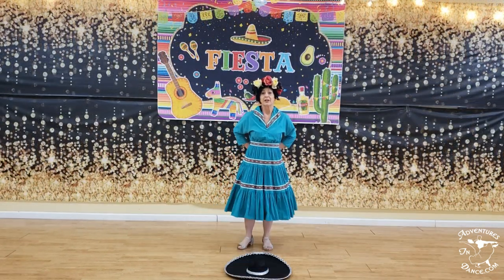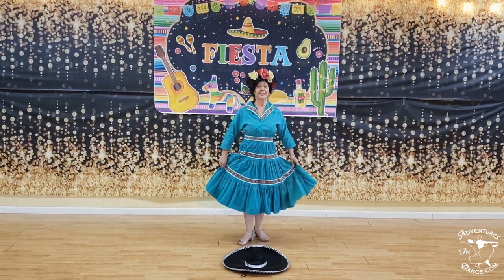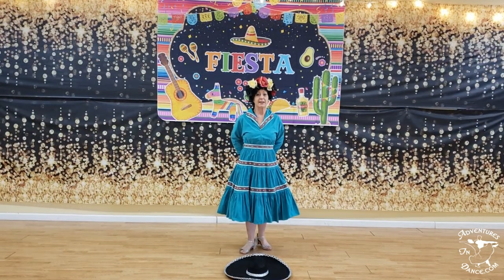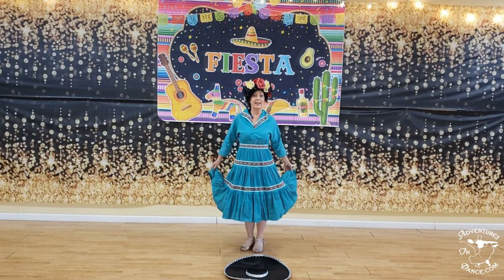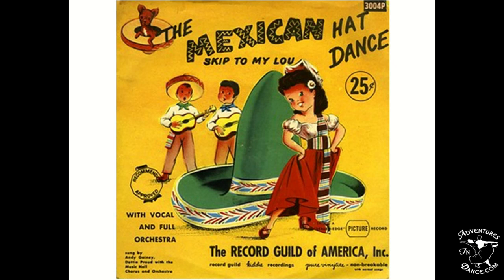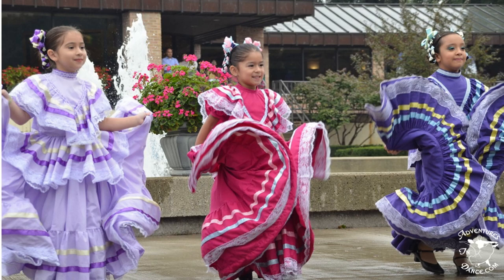Top Tips to Learn the Mexican Hat Line Dance!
Get ready to fiesta with this step-by-step tutorial on howto learn the Mexican Hat Line Dance! In this video, you’ll learn the steps to one of the most popular line dances - the Mexican Hat Dance! Get ready to celebrate Cinco de Mayo in style with these easy-to-follow dance moves.

Whether you’re a beginner or just looking to brush up on your line dancing skills, this tutorial will have you dancing like a pro in no time. It is based on the Mexican national dance Jarabe Tapatio. Find the history of this happy hat dance at the end. So, grab your sombrero, put on your dancing shoes, and let’s get into the fiesta spirit with this fun and energetic holiday dance!

Chapters

00:00 Mexican Hat Dance Demonstration
01:21 Introduction
01:37 Steps
03:00 With music
03:45 History
04:26 Really funny final look...Oops